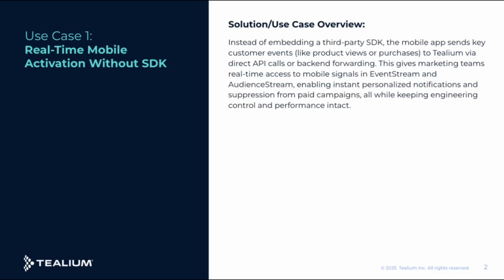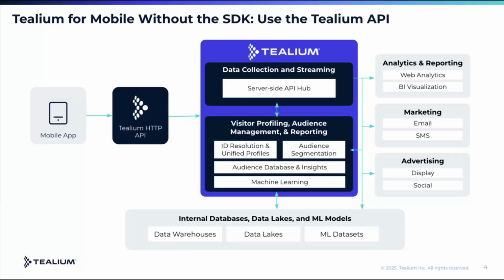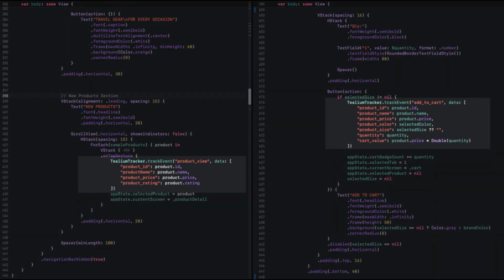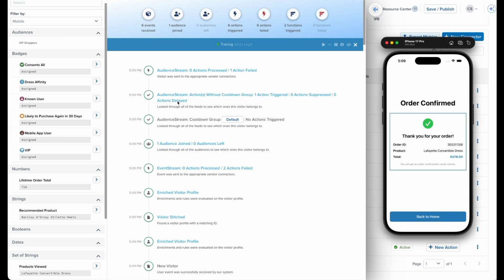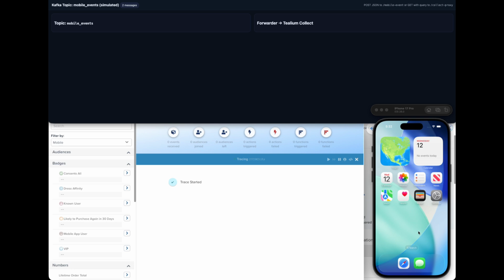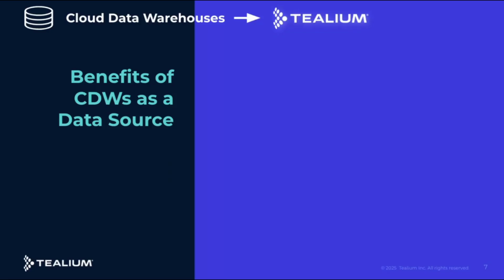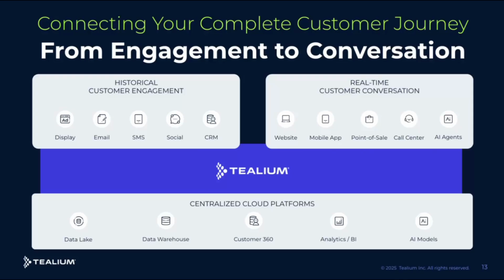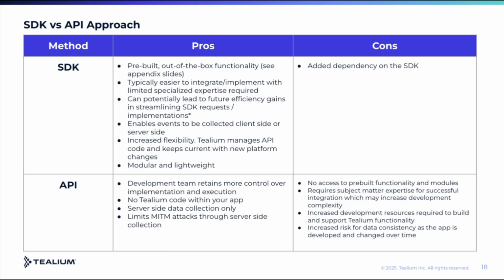Real-time Mobile Data Collection Beyond the SDK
This technical on demand webinar explains Tealium’s “Mobile Without an SDK” approach—how brands can collect, enrich, and activate mobile app data without embedding or maintaining a heavyweight SDK. Viewers will learn why eliminating the SDK reduces developer overhead, accelerates releases, improves data governance, and makes mobile data collection more consistent with web and server-side strategies.